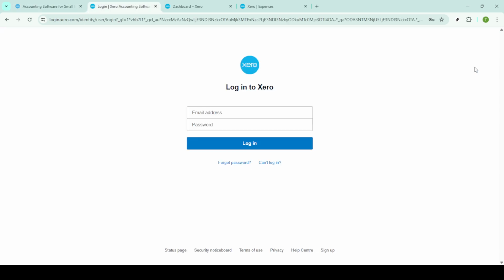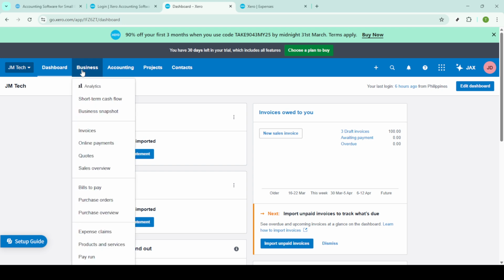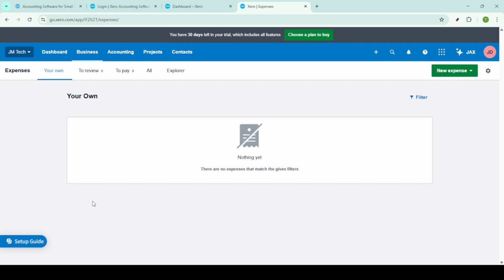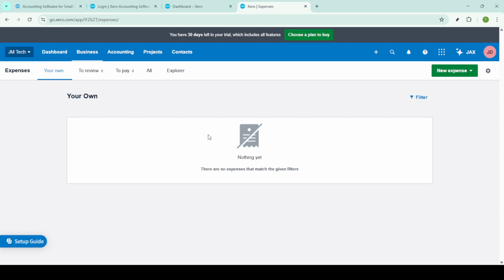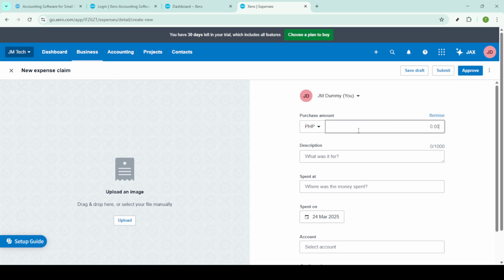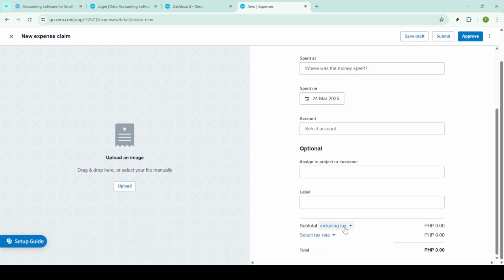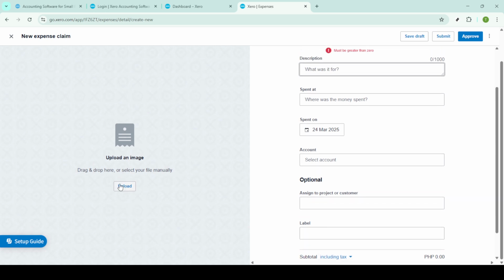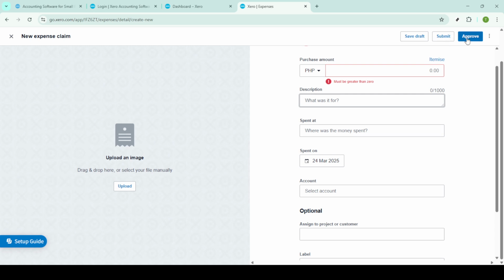How to Add Expenses on Xero [2025 Full Guide]